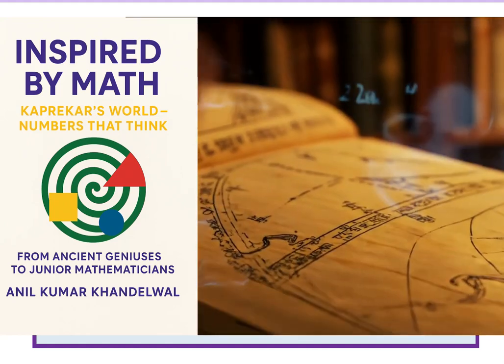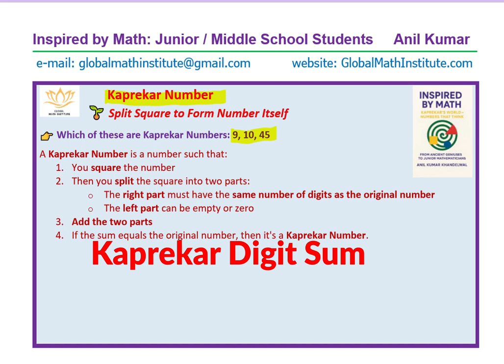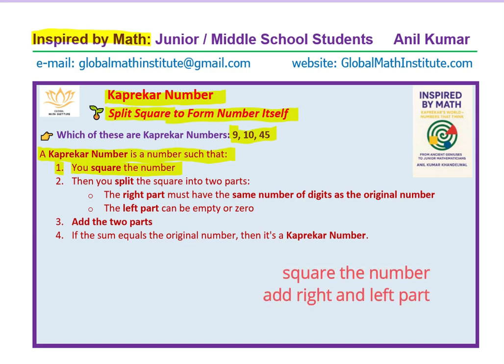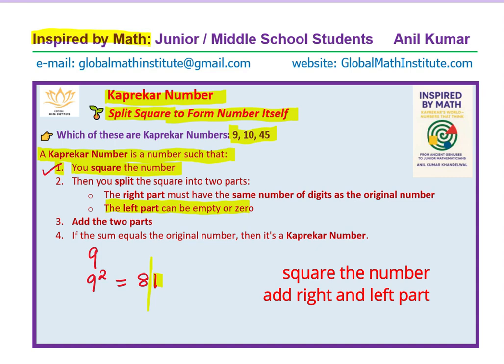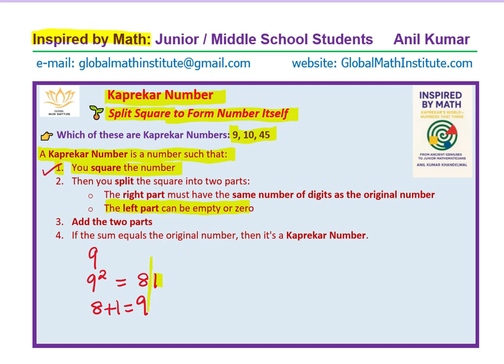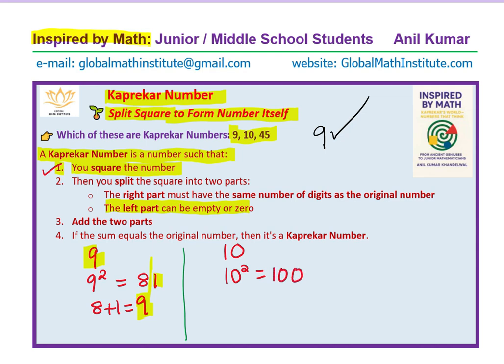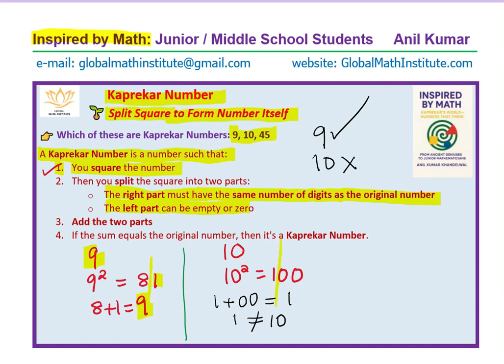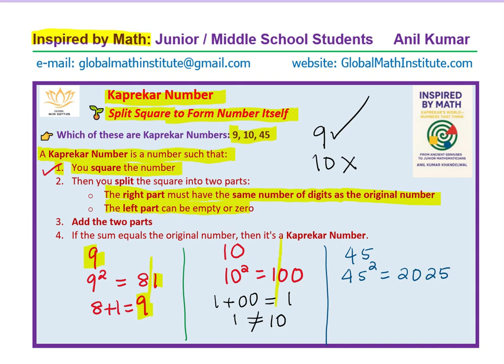Kaprekar Numbers Can The Numbers Be Formed by Split Squares Inspired With Math Videos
What makes 6174 so mysterious?
What if a number could rebuild itself — right from its own square?

In this video, explore the fascinating world of Kaprekar Numbers — from the famous 45 to the surprising 703.
Learn how these numbers split, add, and return to themselves in a magical way that only math can explain!

Perfect for curious students, math lovers, and STEM explorers.

✨ From Inspired by Math: Kaprekar’s World — where numbers think.

📘 About the Book: Inspired by Math
From ancient geniuses to junior mathematicians, this workbook brings legendary math minds to life with 10 stories, 10 big ideas, and 50 student challenges.
🔍 Learn more or request a sneak peek by writing to:
🌀 Created by Anil Kumar Khandelwal
Guiding Future STEM Thinkers Worldwide 🌍
✅ Prime Factorization Made Simple
✅ Finding All Factors of a Number
✅ The Secret Behind 6174 ...and more coming soon!